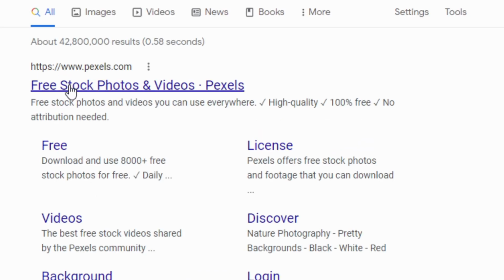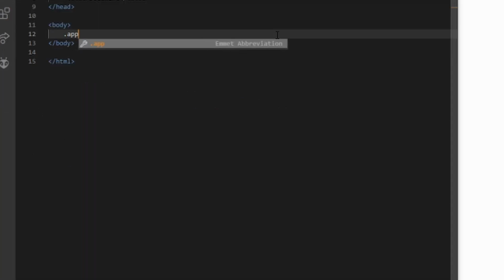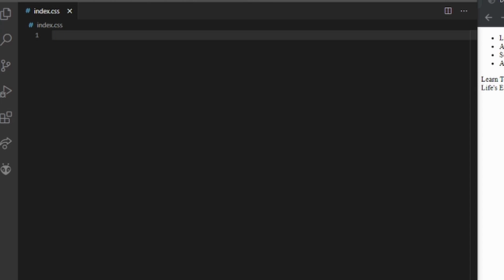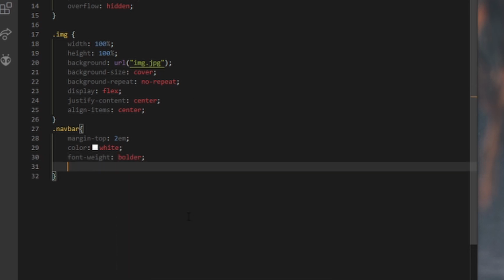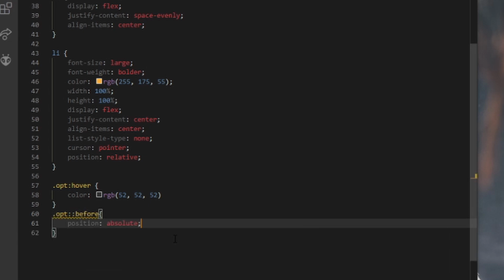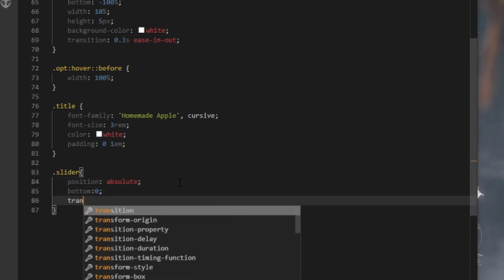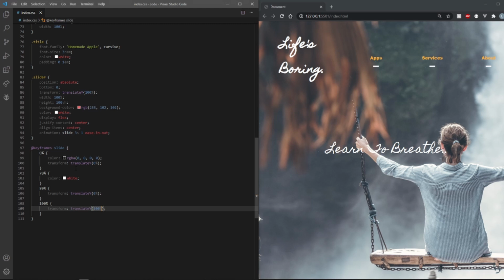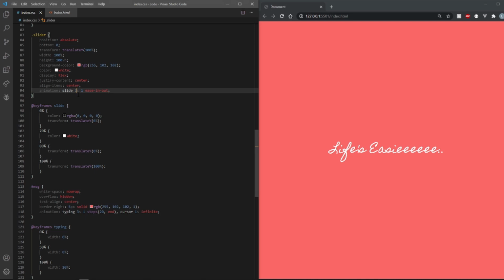Make a Simple Landing Page With HTML and CSS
In this video, we will make a very simple landing page with a few lines of html and CSS, we will also explore css animations and effects,
The purpose of this video is to help you get started with making various components that you find on websites.
This is mostly Beginner friendly but if you have any questions, be sure to leave them in the comments,

Timeline:
0:00 - Intro
1:00 - Getting Started: Pexels
1:39 - Getting Started: Google Fonts
2:13 - HTML
3:22 - CSS
9:38 - Next Video!